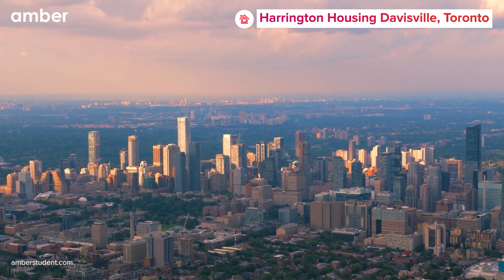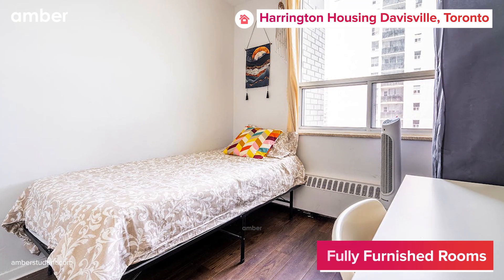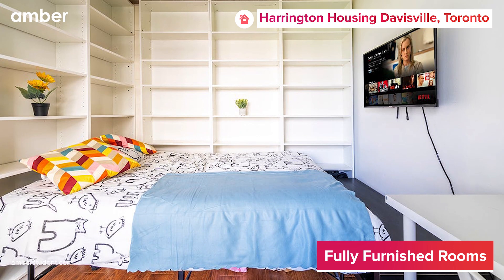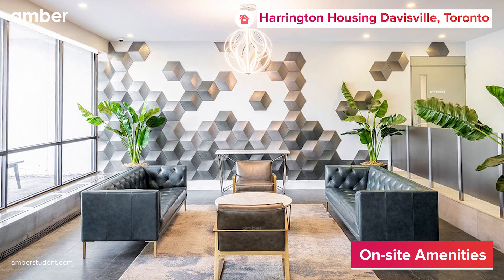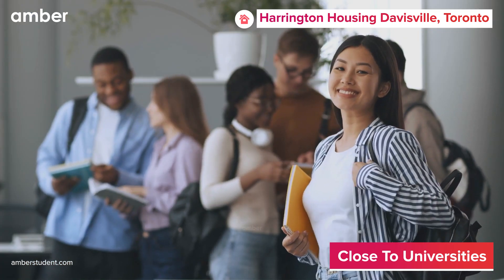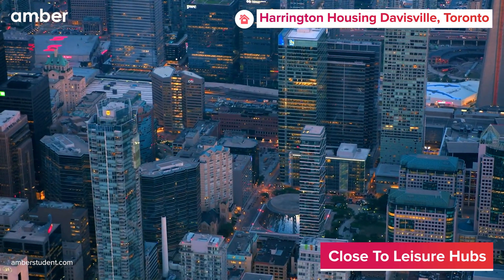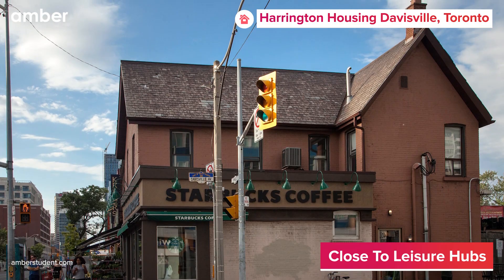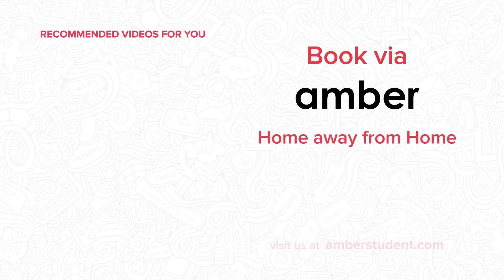Property Tour | Harrington Housing Davisville | Student Housing in Toronto | Canada | amber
Davisville is a modern and premium student accommodation in Toronto. Located near June Rowlands Park, the property offers shared apartments, and ensuites to choose from. Additionally, Humber College is a 33 minute drive away.

Humber College is a 33 minute drive away from this property. Harrington Housing Davisville,is a popular area of the Davisville Village, and it is surrounded by many restaurants, cafes, and bars. Flaming Stove fast food restaurant is just around the corner, or you can visit the Tamasha, an Indian restaurant, for delicious food. Red Lantern Pub is a short walk away to drink and party with friends. Several parks are nearby to unwind and take a relaxing walk in the evening.

*Commute*
The accommodation is well connected to public transport, with multiple bus stops available within walking distance. St Clair Station is just a 8-minute drive and Eglinton Station is a 12-minute drive from the property. Avenue Rd at Cottingham St South Side is just a 10 minute drive operates transportation in Toronto. It has an extensive network of buses and streetcars. The Toronto Coach Terminal in downtown Toronto is a hub for intercity bus services in Southern Ontario. Union Station is an important railway station and intermodal transportation hub in Toronto.